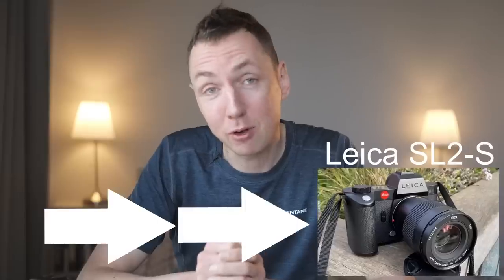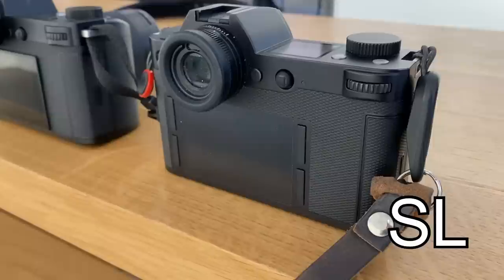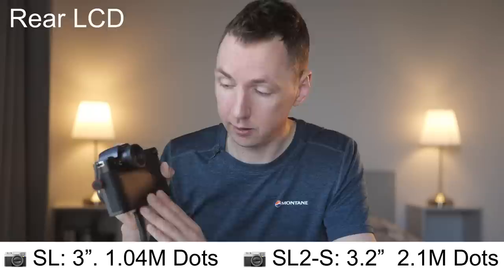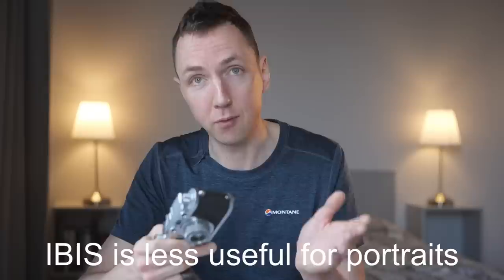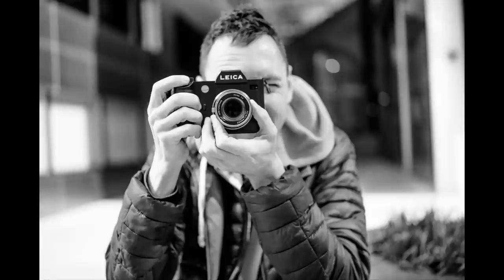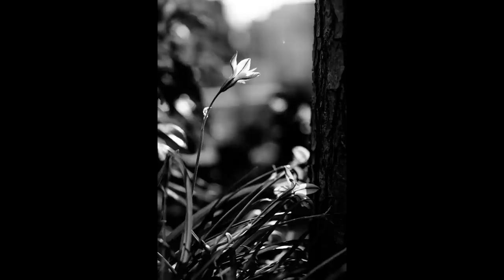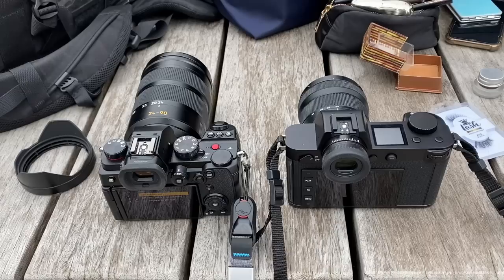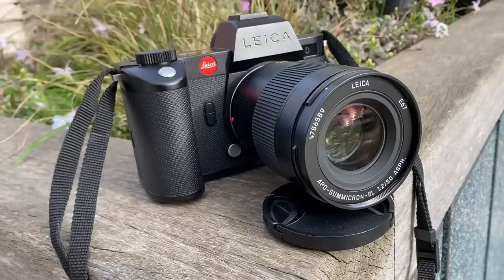🔴 Upgrading to the LEICA SL2-S!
Leica SL vs Leica SL2-S comparison & Leica SL2S sample photos w/ Leica Summicron 50 SL APO

The new Leica SL2-S vs Leica SL original.  Considering both cameras and whether to upgrade to the more modern higher specs SL2-S Leica full frame mirrorless camera. Photos shot in London with the Leica Summicron-SL 50mm f2 APO lens.